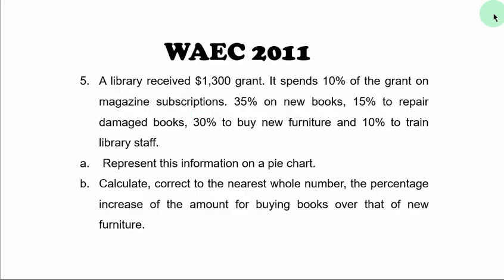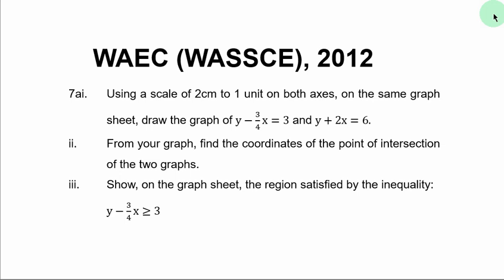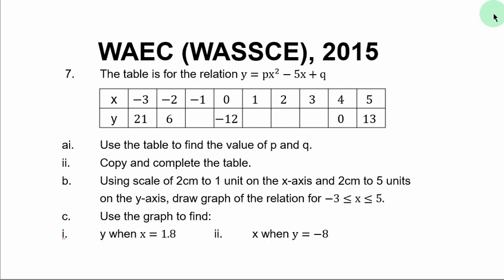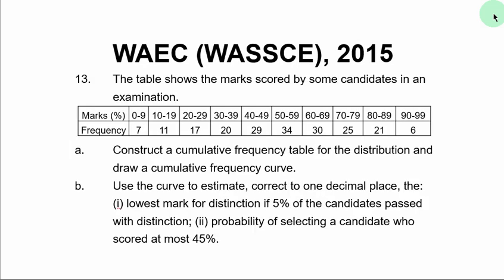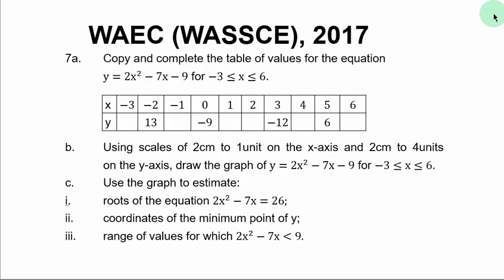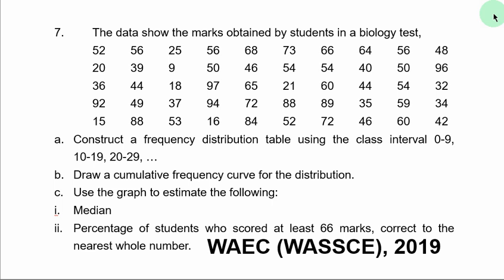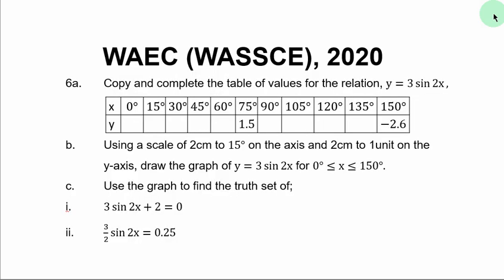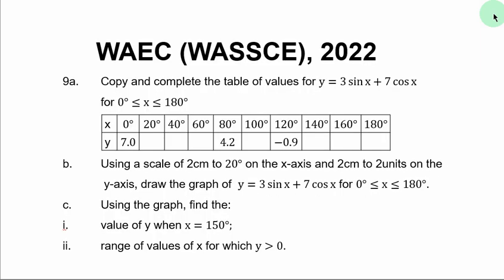You can Never Fail Maths in WAEC 2023 Following PSM Formula 1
I love this compilation after doing it. it gives me joy to reveal to my esteem audience AREA OF CONCENTRATION in WAEC 2023.

I'm bold to tell you that WAEC will set at least one GRAPHICAL QUESTION in 2023 edition.

All credit is given to WAEC for her past questions are used in this compilation.